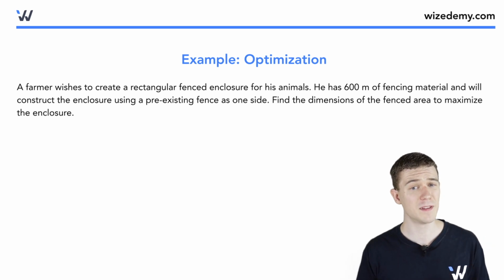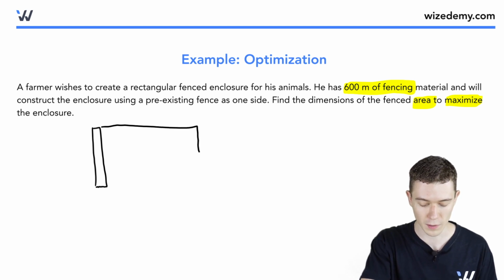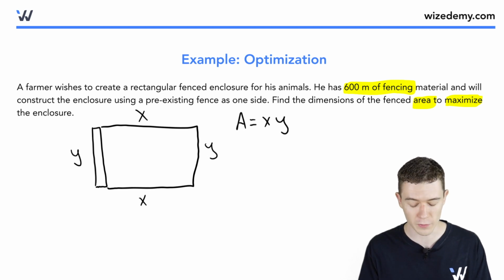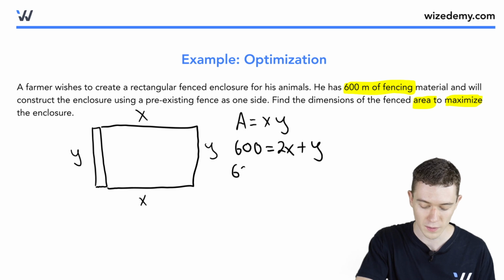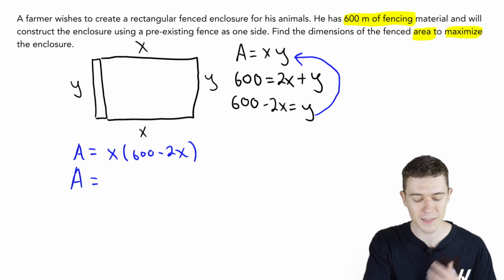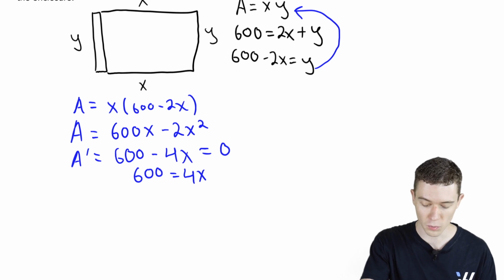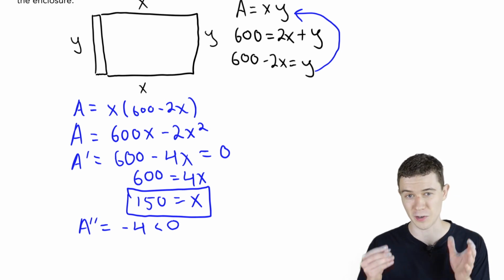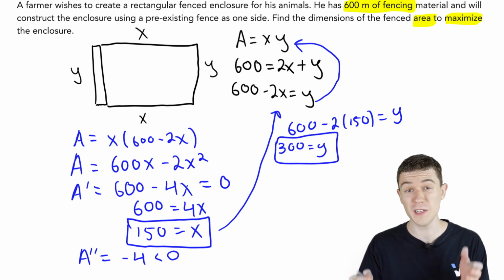Derivative Application: Optimization - Maximum Area - Calc 1 Simplified - Wizeprep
You will commonly see optimization questions on derivative exams. Learn how to use derivatives to find the maximum area of an enclosure given certain constraints.

In this video, you'll learn the answers to questions like:
• How do you maximize area with derivatives?
• How do you solve maximum area problems?
• How do you know if a derivative is maximum or minimum?
• How do you find the maximum area with 3 sides?
• What does it mean when area is maximum?